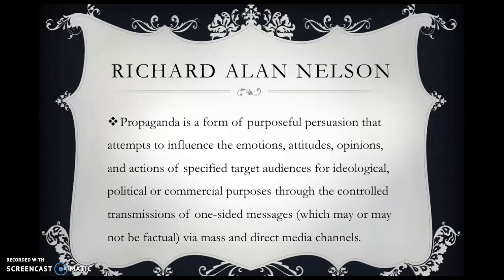COM416: LEAP 4 Mason